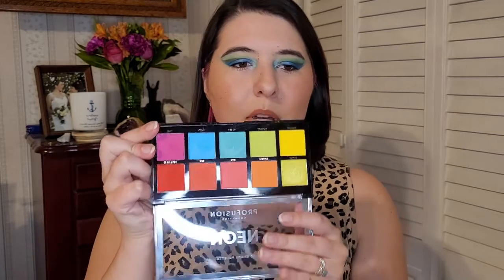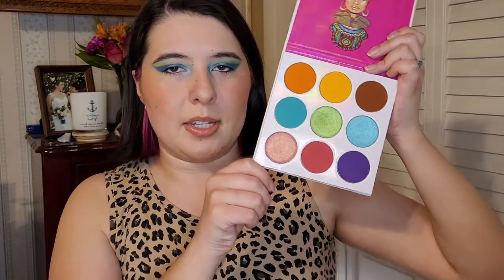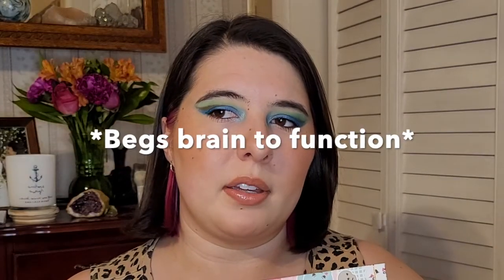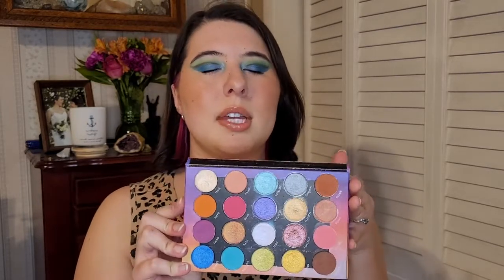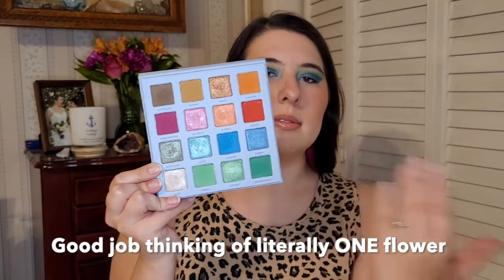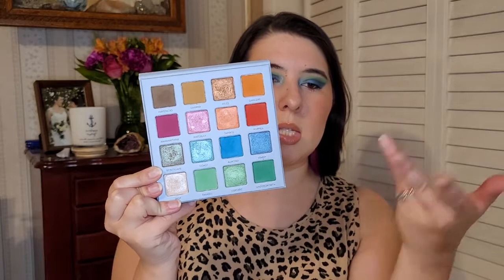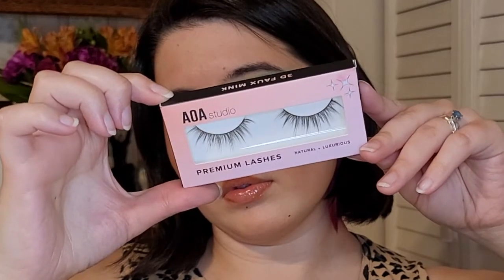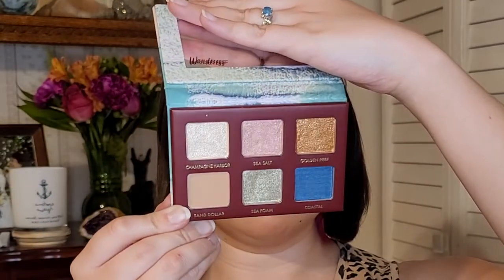SPRING MAKEUP GIVEAWAY (subscribe to enter) | and talking about my fave palettes for the season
Hello everyone!

It's been so fun to do these giveaways as a way to thank some of you for your support on my channel! It really means a lot to me that you are here!

Details to enter:
2. Make sure your subscriptions are set to public

Bonus Entries:
3. Refer a friend! Each friend who you send my way will get you 2 more entries

Winner will be announced 5/1 on my instagram and private messaged. Once the winner is contacted, they will have 48 hours to respond, If I don't hear back within that timeframe, I'll draw another name! Winner will be chosen randomly :)